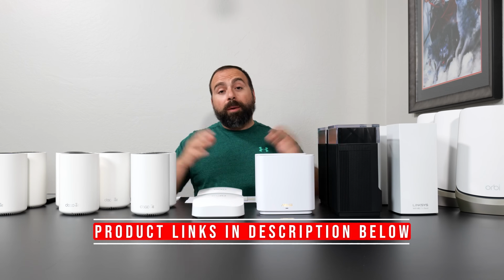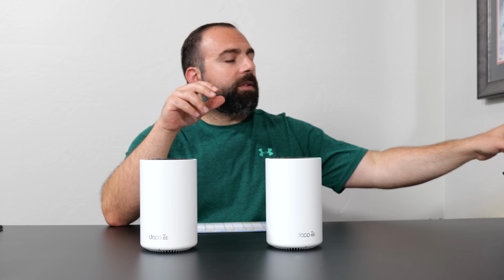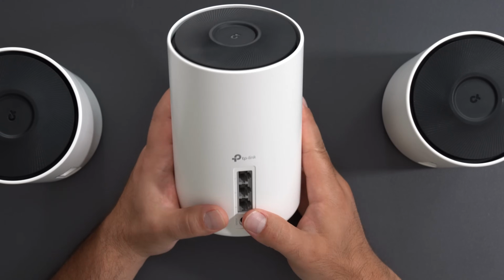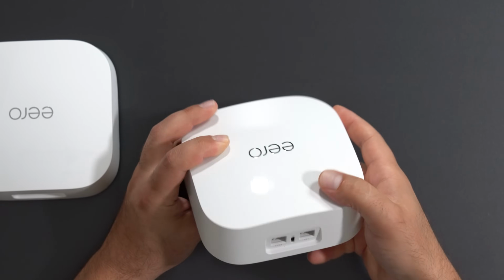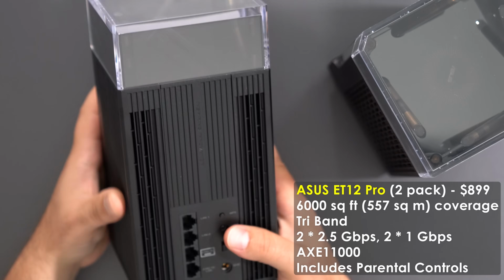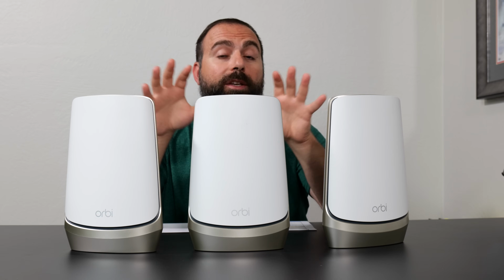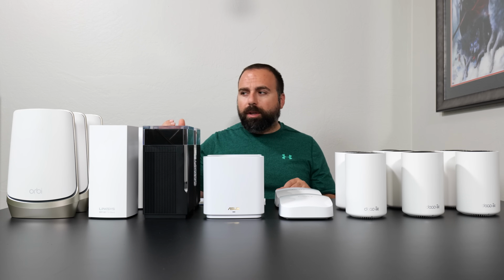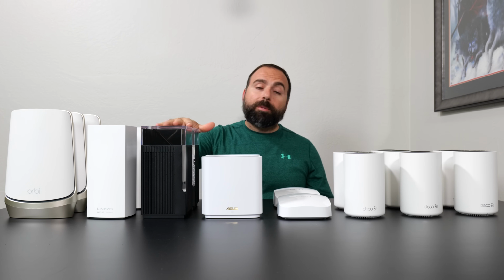Best Mesh WiFi 6E | TP Link, eero, ASUS, Linksys and NETGEAR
Battle of the Best Mesh Wifi 6E Devices. TP-Link Deco XE75 vs TP-Link Deco XE5300 vs TP-Link Deco XE75 Pro vs eero Pro 6E vs ASUS ET8 vs ASUS ET12 Pro vs LINKSYS Atlas Max 6E  vs NETGEAR Orbi RBKE963 in speed test (single router, wired backhaul and wireless backhaul), range test and much more. Check out the best mesh wifi 2022 or best router 2022.

Product Links
TP-Link Deco XE75
TP-Link Deco XE75 Pro
eero Pro 6E
ASUS ZenWiFi ET8 (AXE6600)
ASUS ZenWiFi ET12 (AXE11000)
Linksys Atlas Max 6E (2 Pack)
Linksys Atlas Max 6E (3 Pack)
Netgear Orbi RBKE963 (AXE11000) 3 Pack
Netgear Orbi RBKE962 (AXE11000) 2 Pack

8 Port Gigabit Ethernet Switch
16 Port Gigabit Ethernet Switch
Netgear 8 Port 10G Multi-Gig Unmanaged Switch

Network (Ethernet) Cables
Cable Modem

Timeline
00:00:00 - Best Mesh WiFi 6E Comparison
00:00:44 - What is a Mesh Wifi?
00:01:34 - What is Wired Backhaul?
00:02:05 - What is Wireless Backhaul?
00:02:41 - Testing Devices and Environment
00:03:27 - TP-Link Deco XE75
00:04:57 - Testing Devices and Environment
00:05:17 - TP-Link Deco XE5300
00:06:02 - TP-Link Deco XE75 Pro
00:07:19 - eero Pro 6E
00:09:09 - ASUS ET8
00:11:06 - ASUS ET12 Pro
00:13:02 - Linksys Atlas MAX 6E
00:14:13 - Netgear Orbi RBKE963
00:16:22 - Apps
00:17:29 - Review